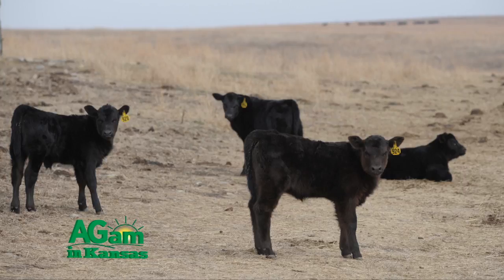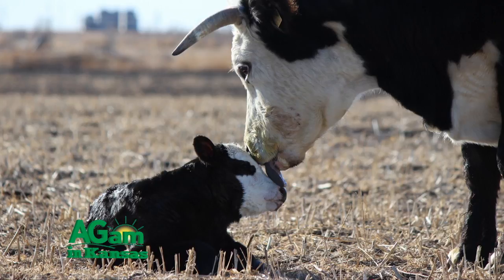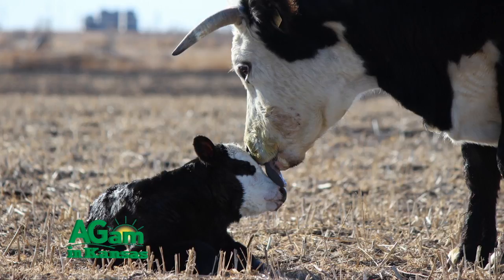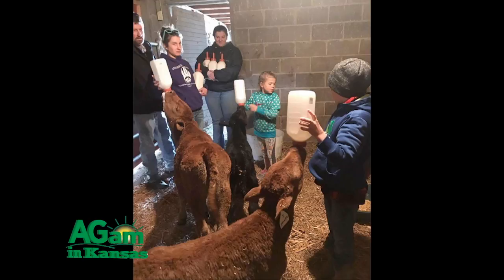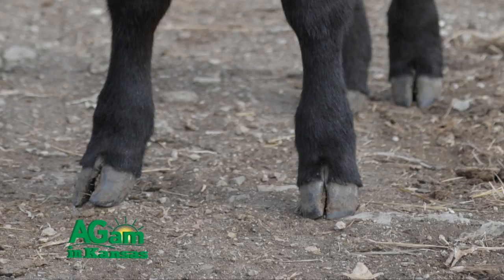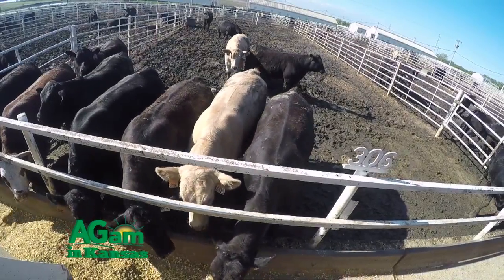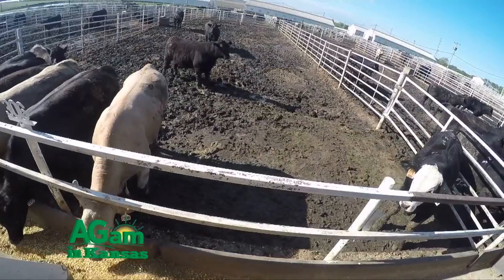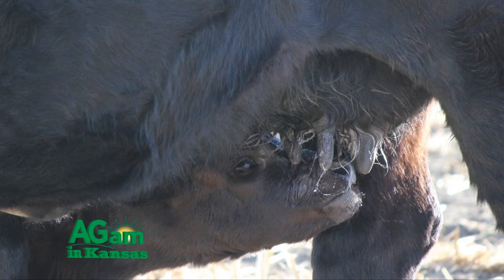AGam in Kansas - Post Fire Health with Dr. AJ Tarpoff - March 30, 2017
(Dr. AJ Tarpoff) A lot of producers and veterinarians, we're dealing with a lot of orphan calves out there right now. Orphaned for a number of different reasons. The mothers could have been lost in the fire. Had to be immediately culled due to some damage or lost and separated from their mothers through all those confusion. Regardless of how it happened we have some hungry calves that need some solid based nutrition. We need to step up and give some extra care for these young calves. We're turning a lot of production cattle; they were maybe in a commercial setting, unfortunately we're having to put them and create them into bucket calves. Initially from the high temperatures of the fire we saw some separation and cracking at what's called the coronary band. That's where the hoof transitions to the skin. Where that hair initially starts, that's the coronary band. That's where hoof development begins. Over the next couple of weeks even some slight damage initiated during the fire, we can run into what's known as really severe laminitis. Where we can have separation of that hoof wall due to the damage of that coronary band. The animals right now may appear completely normal. Over the next 10 days to three weeks some of that damage could finally come full circle. We'll see severe lameness, reluctance to move and some very painful animals. If those animals do start to separate from their hoof wall and we see those cracks right at the coronary band, immediate euthanasia probably needs to be implemented. Here within the next couple of weeks some of those burned areas may turn really hard. They'll get wrinkly and look like leather. That skin is getting ready to slough or be removed from the body. Secondary bacterial infections, things like that until we get new skin to be created underneath those burns, it's still a threat. One of the bigger risks is the damage to the underside of these animals. The udders, the testicles, the sheets especially on our breeding bulls, we really need to keep an eye on our bulls. These bulls may have already been reproductively tested to be able to breed this season. Even if their burns aren't severe, it'd be a good idea to retest our bulls to make sure that they are fit or this upcoming breeding season.